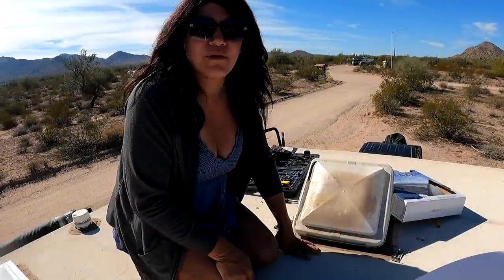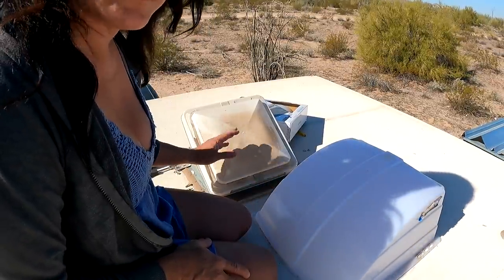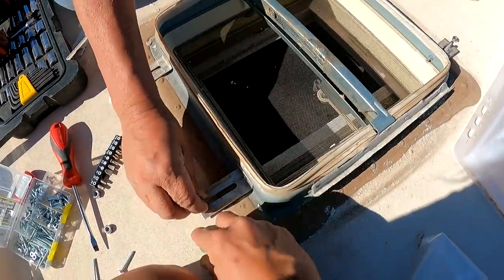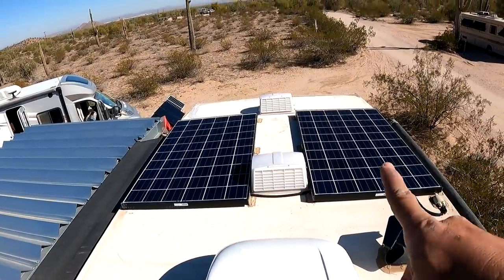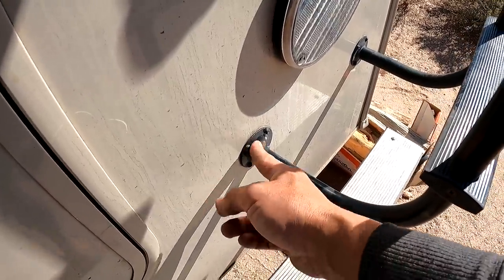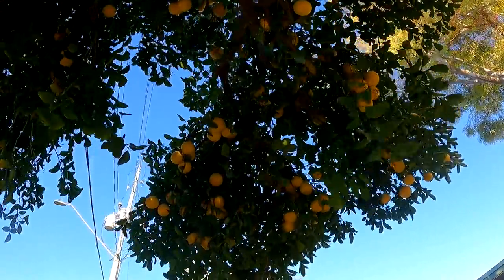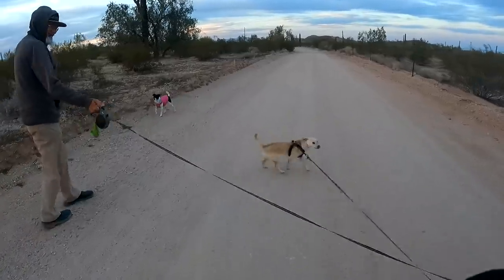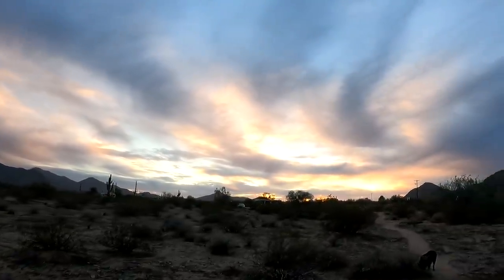New Isn't Always Better - RV Fixes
In this particular video. My name is Ausia and my dog's name is Moo-moo... my rig is the Lucky Panda, a 28ft 2018 Coachmen Leprechaun with a tow trailer and Can-am Maverick 4 wheeler... here we tackle updates, upgrades, travel, rv lifestyle with some hiking, ebiking, 4 wheeling, exploring and events. I travel with a tribe and live full-time in a motorhome off the grid with 700ah of Battle Born lithium batteries and also own and stay at my homestead part time in Northern Arizona. This is my everyday life and tour across America in my 28' RV, so join me if your open to excitement & fun traveling on the road during my trip through the many states and cities .wish me luck and good fortune on this lifelong adventure. Maybe I'll see ya somewhere on the road. good or bad, smooth or bumpy it's time to hit the road. Wishing everyone happy trails and glad to have you along with me on this journey called life. Being transgender and part of the LGBT community, I just wanted to be open and honest about who I am. I welcome anybody with an open mind and heart. "Onward Bound!"

Track: ES_Pandemonium (Tribute Version) - Mondays